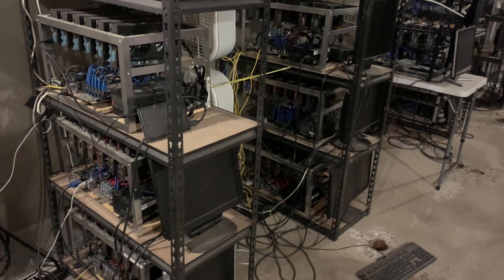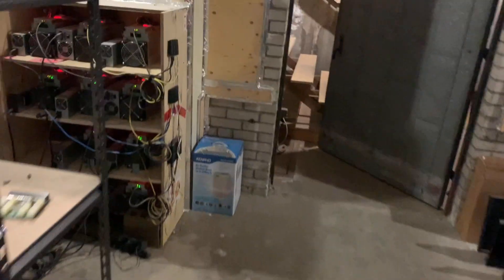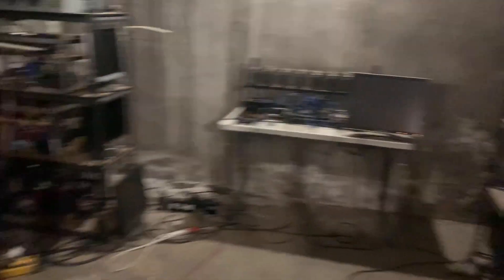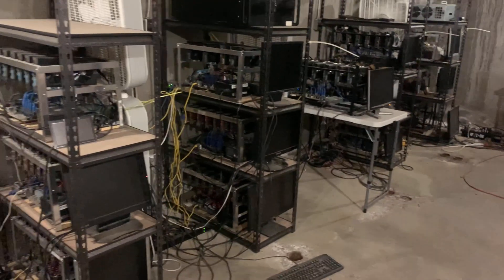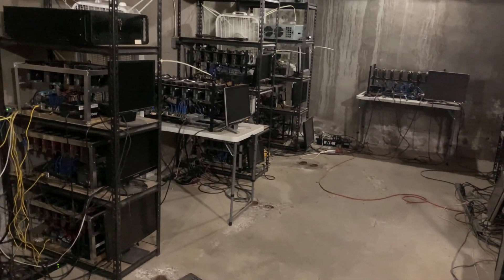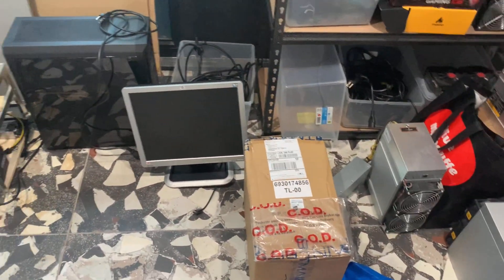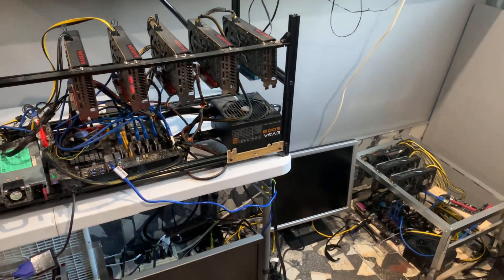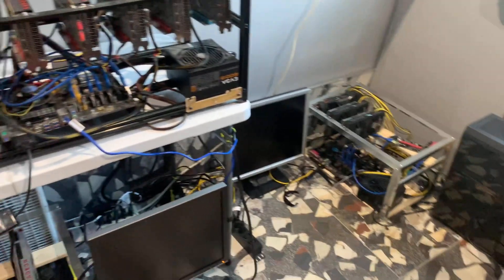What To Mine After Ethereum Merge 2.0 | Bitcoin, Ravencoin, Monero, Ergo, ZCash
Video about what is going on after the Merge for GPU miners and mining profitablity

How to Make Money Online Mining Crypto Currency Ethereum Bitcoin RavenCoin ZCash